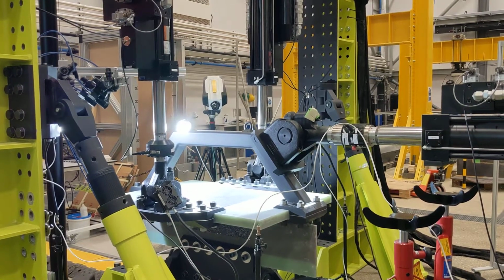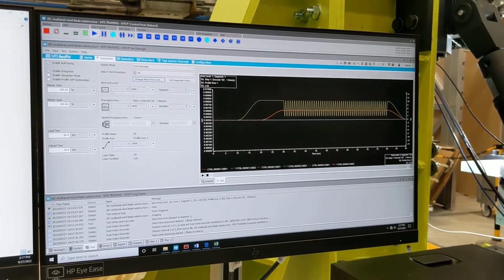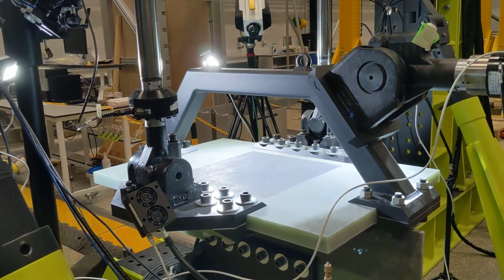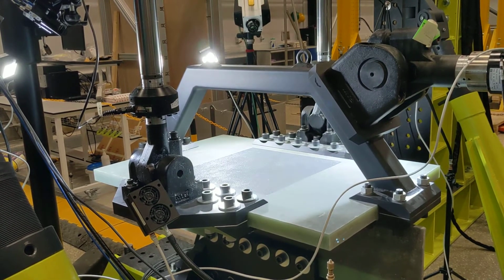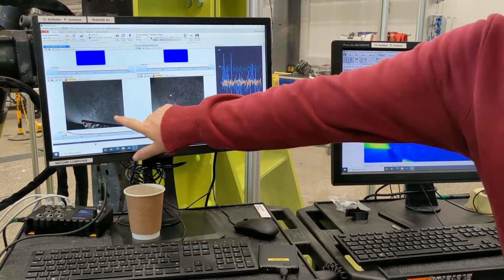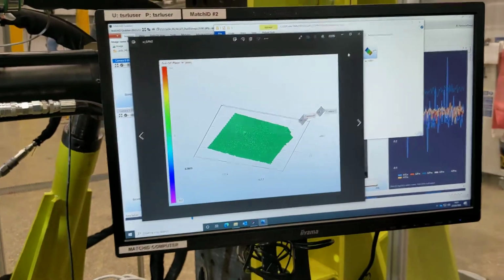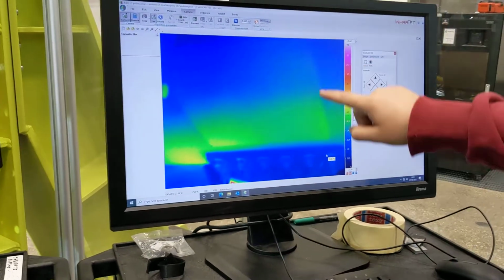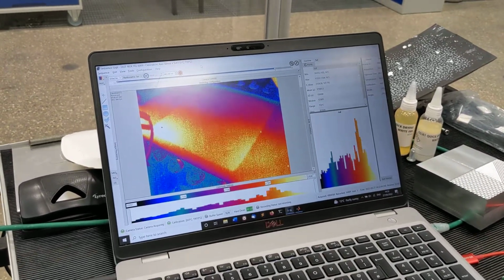CerTest: Research Challenge 3 - Tobias Laux and Geir Olafsson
Dr Geir Olafsson and Dr Tobias Laux of Bristol Composites Institute demonstrate the use of Structures 2025 (University of Southampton) on a part that is representative of a wind turbine substructure.  The test rig is designed by Dr Jack Callaghan.
CerTest is an EPSRC Programme Grant: grant no. EP/S017038/1.